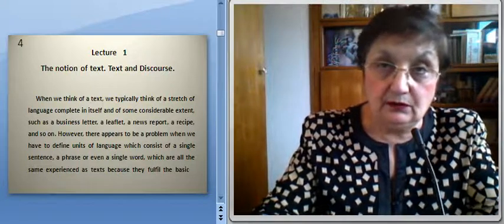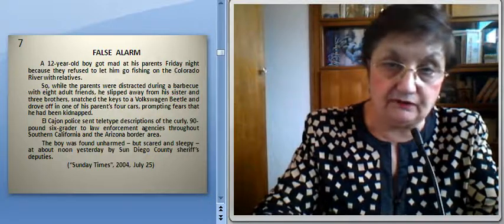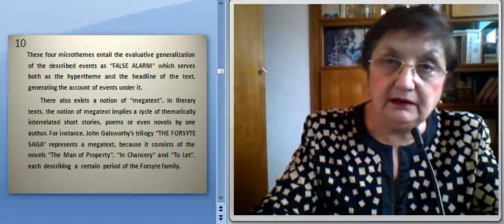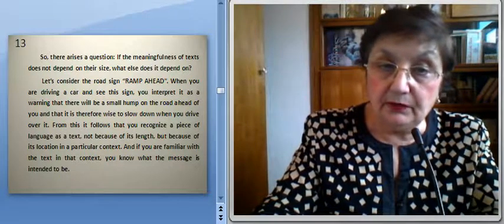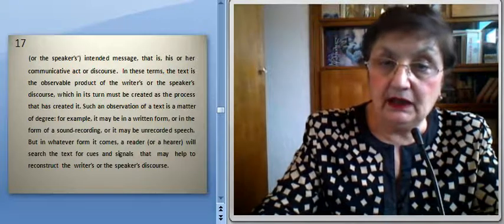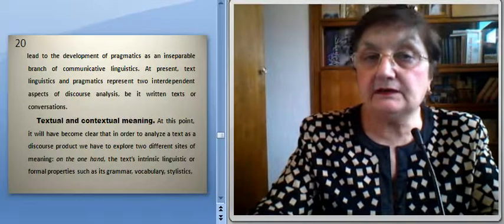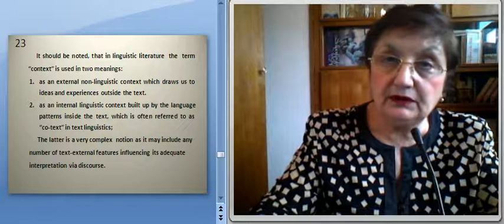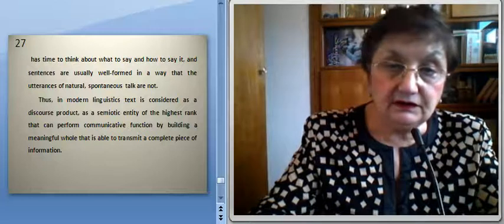ნინო კირვალიძე, ტექსტის ანალიზი, ლექცია 1